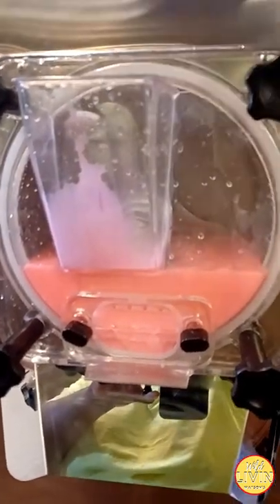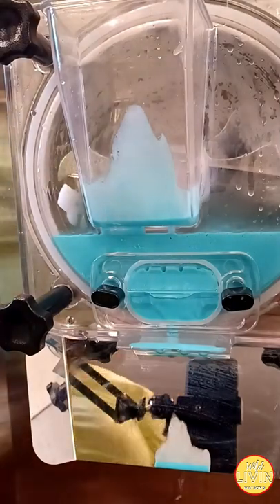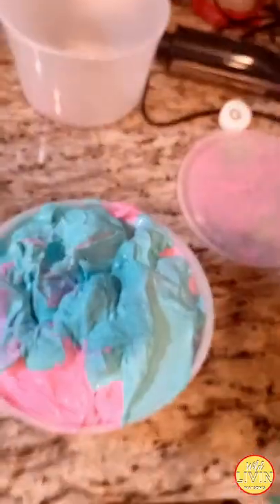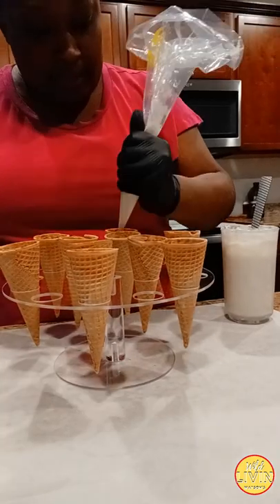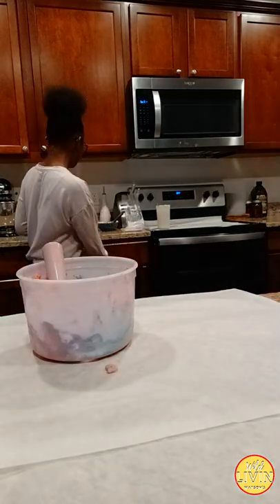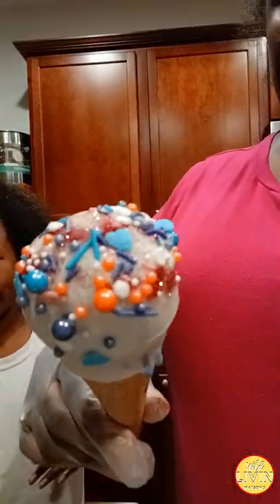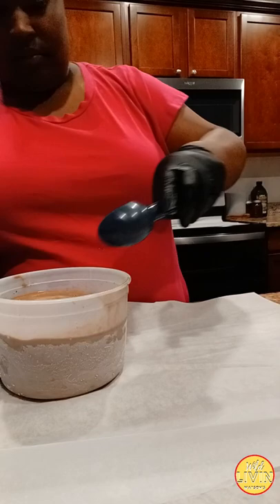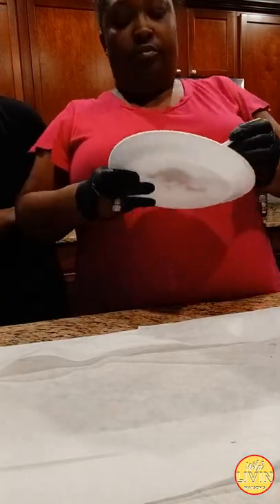Homemade Ice Cream at Home. Ice Cream Drumsticks!!!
Hello WLW Family,
I'm Cris from Wild Livin Watson's
Do it All Mom,
Welcome to our Family's Channel, We are a Big Family that LOVES hard. God is the center of everything we do.  You are in for a ride our moments of highs and lows, or moments of laughs and tears, cooking, gardening, canning, budgeting and so much more.  Come over and see us. I promise you, you'll want to stay.

You're now one of Us-Family